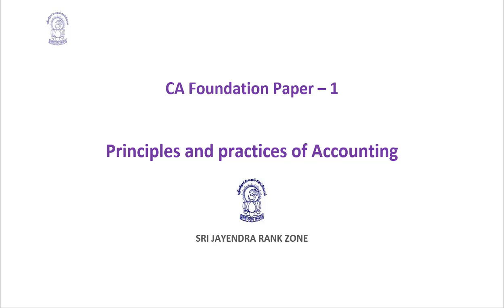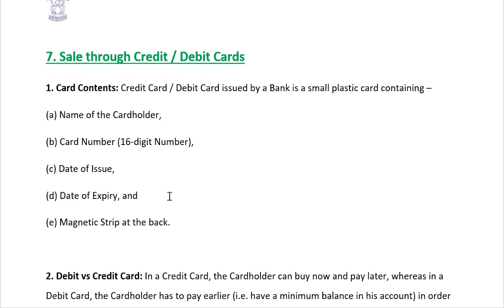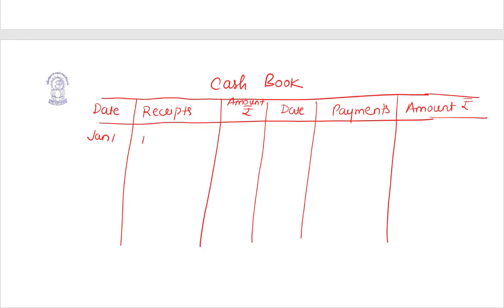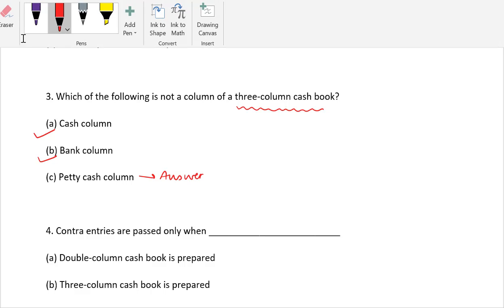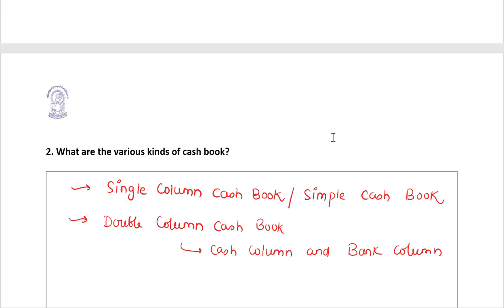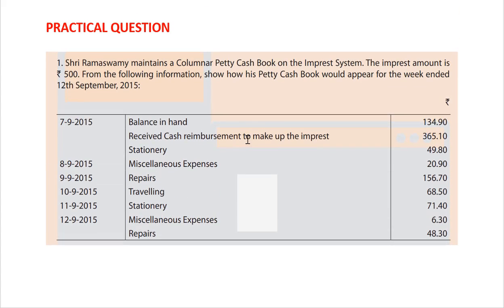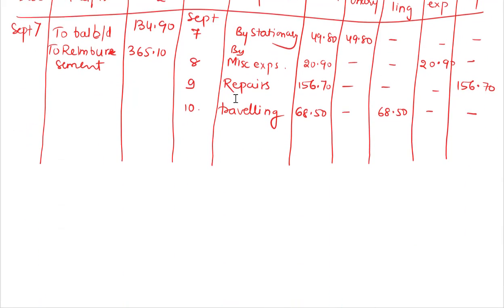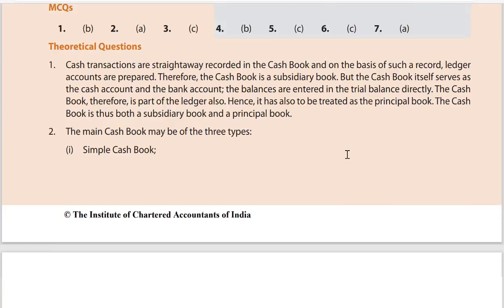CA CLASSES | ACCOUNTS | ACCOUNTING PROCESS | LECTURE 9